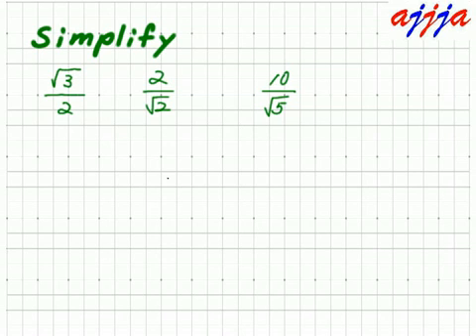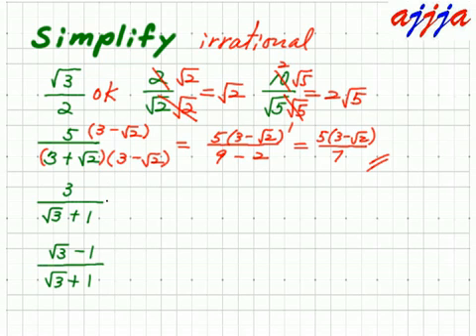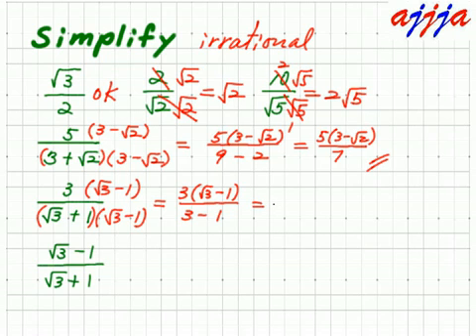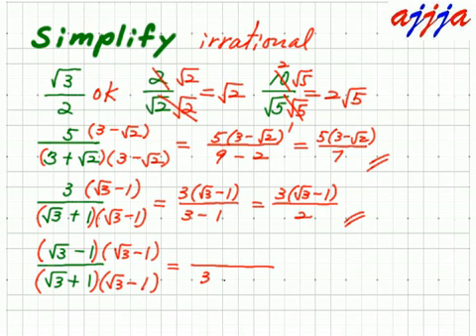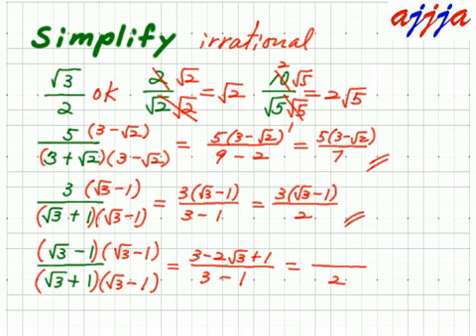CBSE Videos.com Irrational Numbers - rationalisation of irrational numbers.flv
CBSEVideos.com  Irrational Numbers - rationalisation of irrational numbers